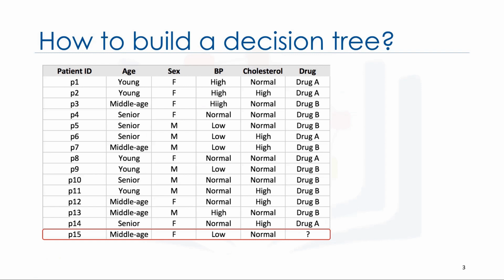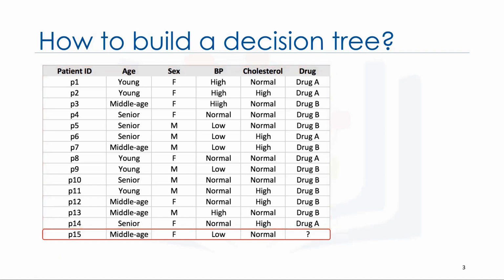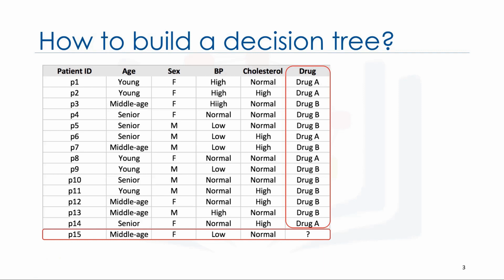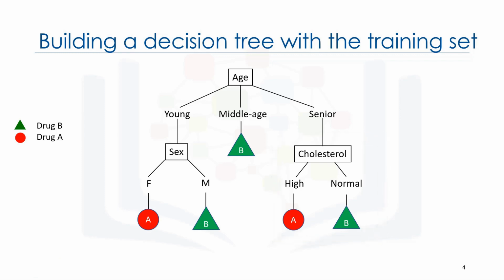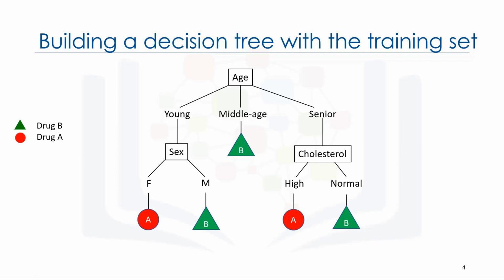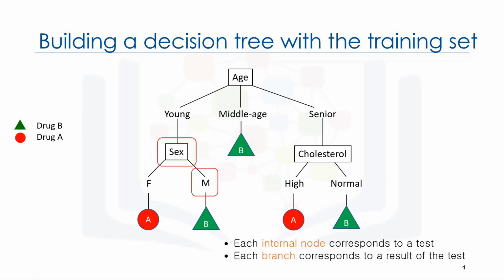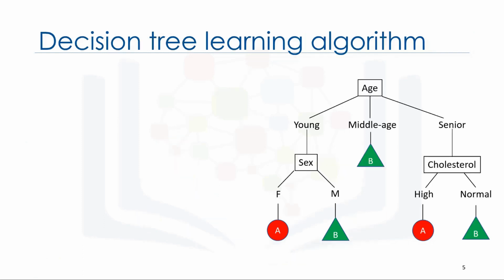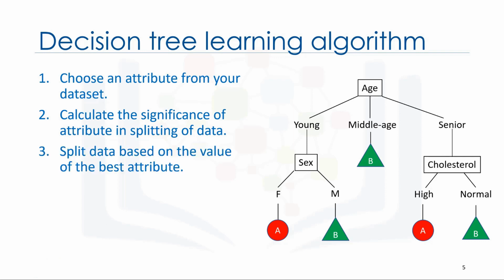3.4 Intro to Decision Trees (4:02)